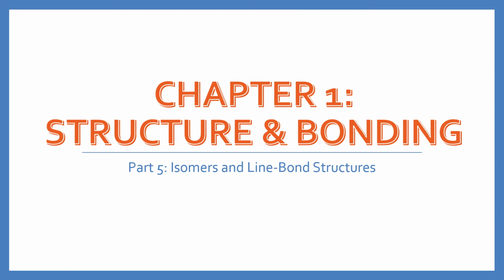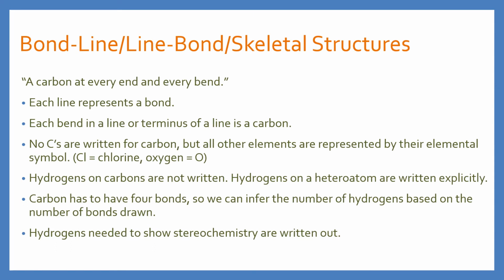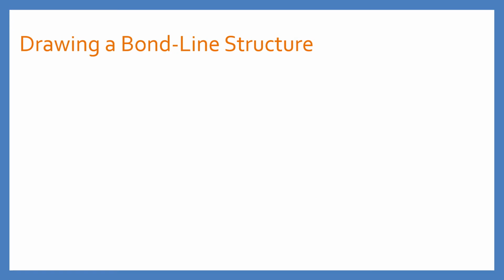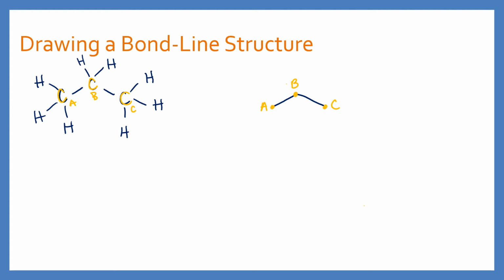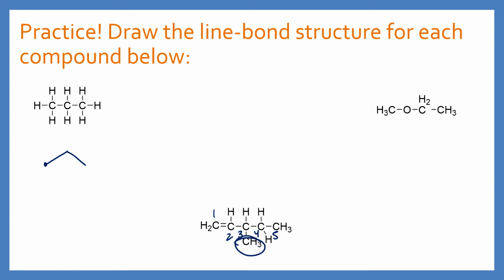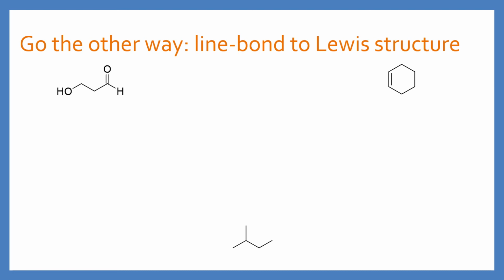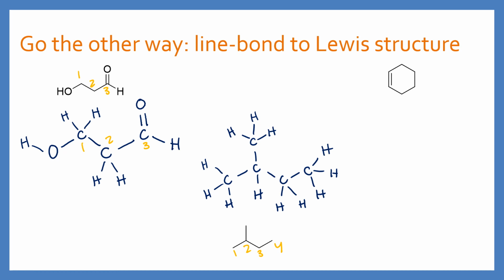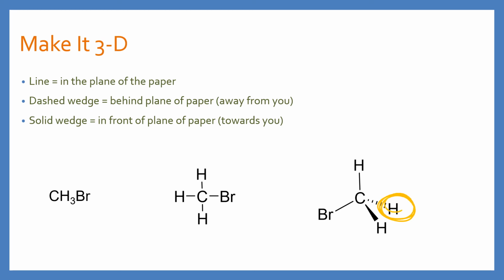2341 Chapter 1 Video 5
Isomers and Line-Bond Structures